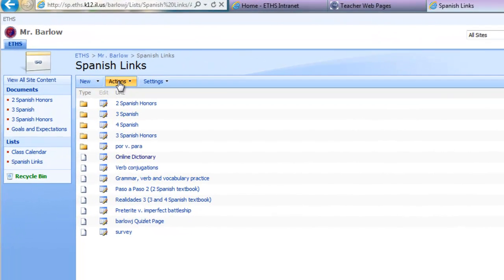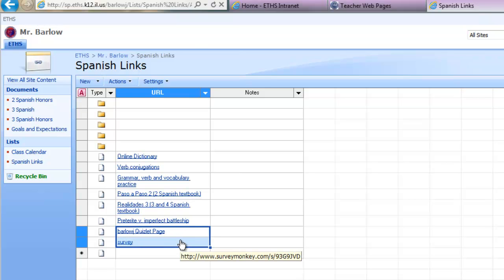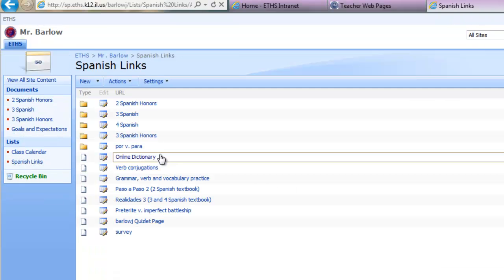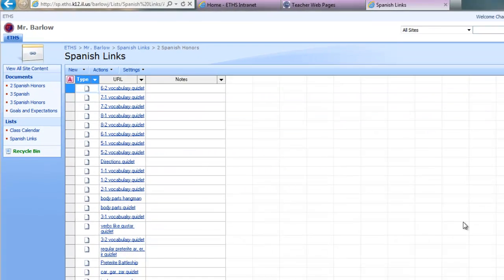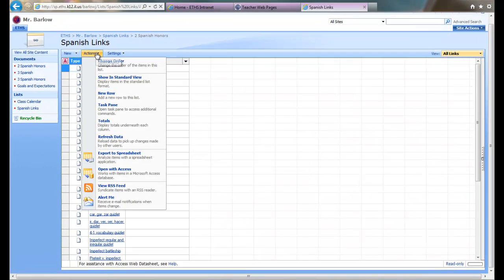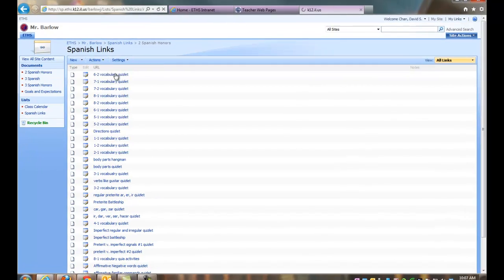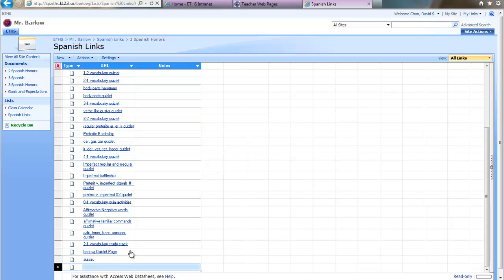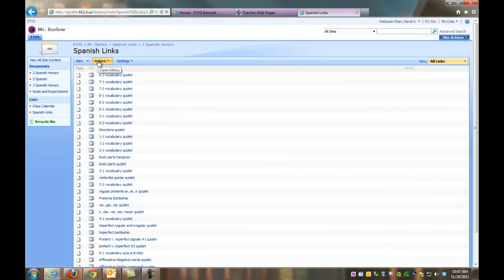How to Copy and Paste Links in Microsoft SharePoint